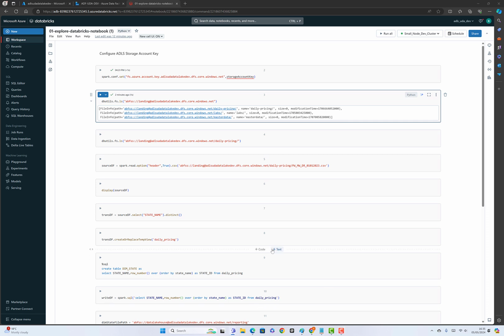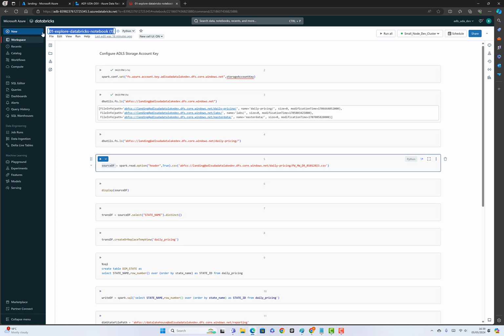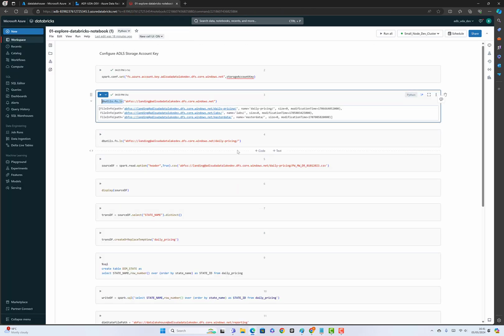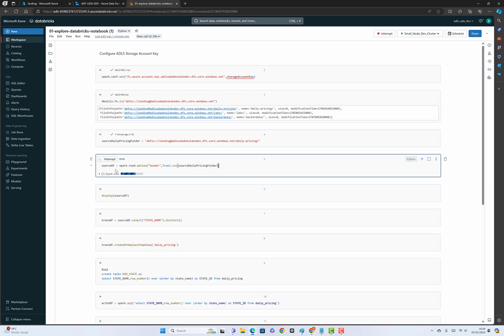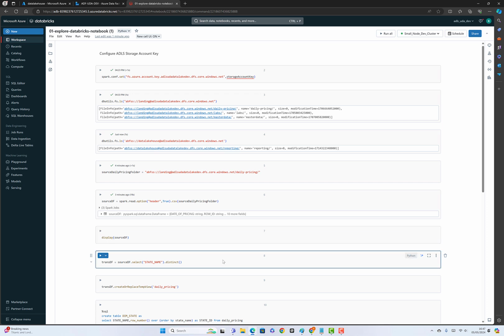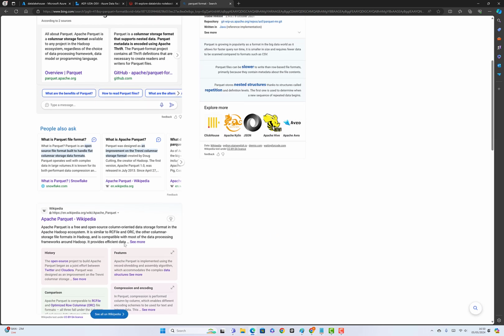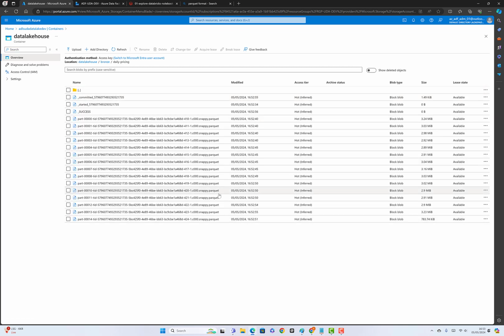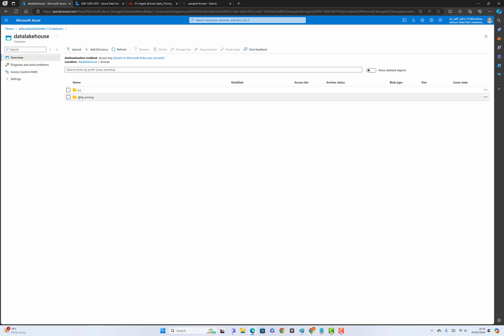Databricks - Data Ingestion From Azure Data Lake Storage (ADLS)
Includes the Spark Reader and Writer API to read the data from ADLS And write it in the Parquet format.

 I have created Comprehensive Databricks Training Course With Real Time Project in Udemy Platform.

Please have a look at it when time permits.